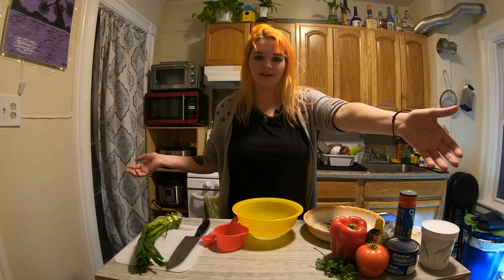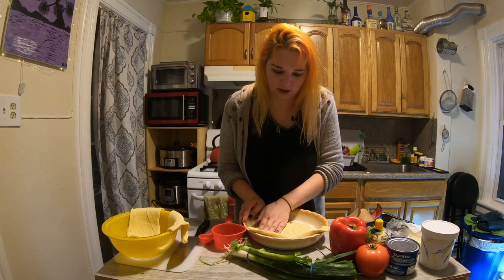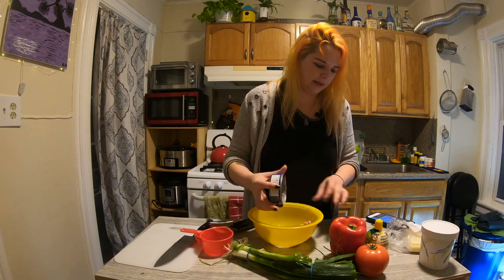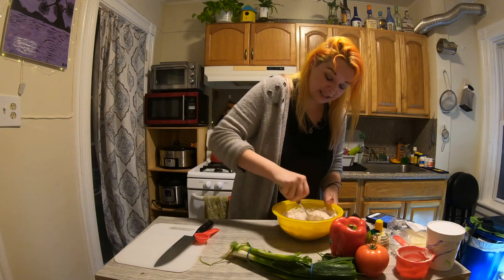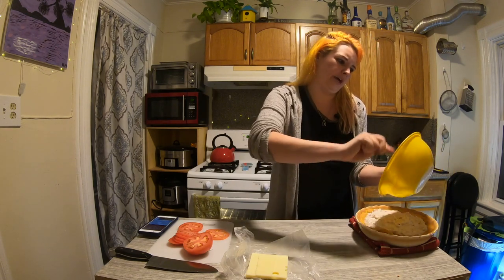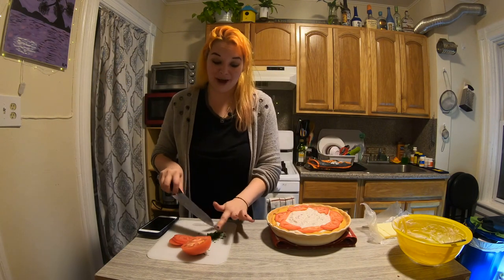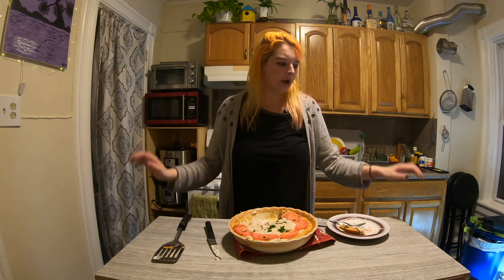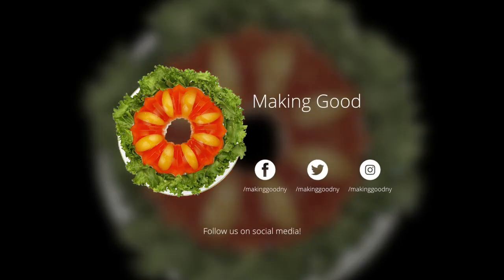Episode 7: Tuna Pizza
This time we made Tuna Pizza. Will we never eat regular pizza again? Watch and find out!